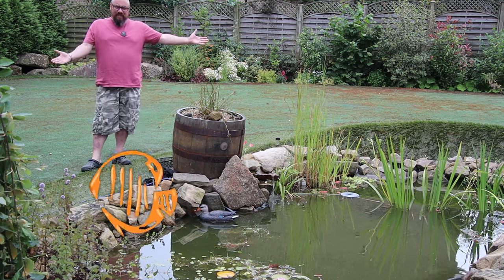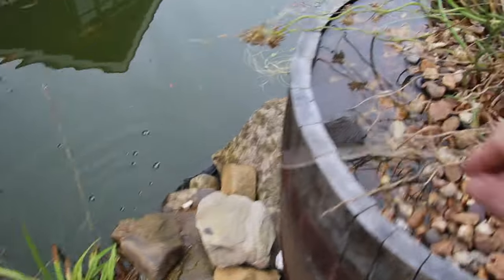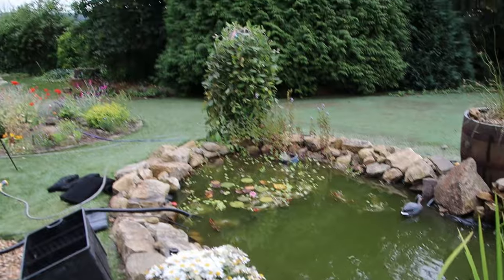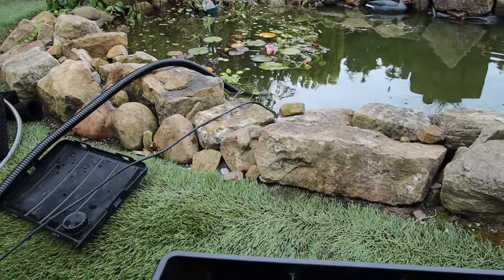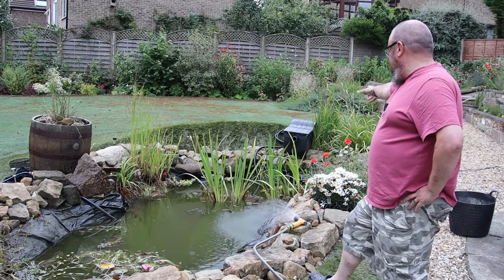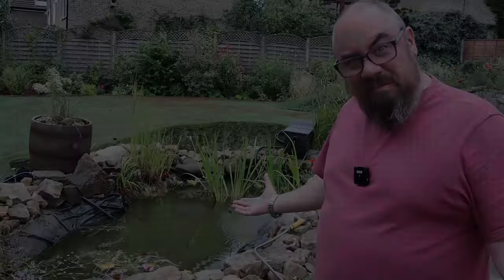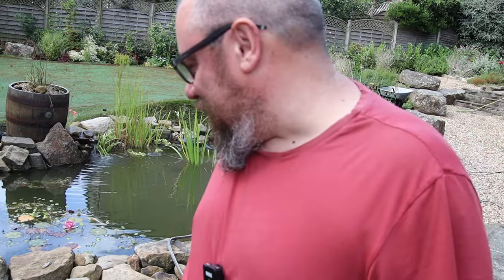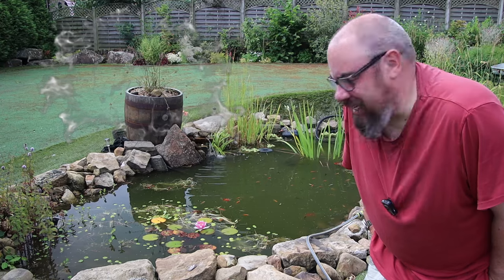My pond is murky - lets fix that!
Pond maintenance and an attempt to clean up my murky green pond water.

The worst pond pump ever -